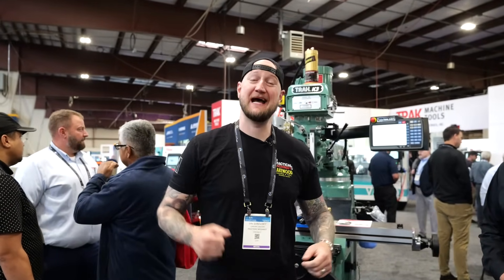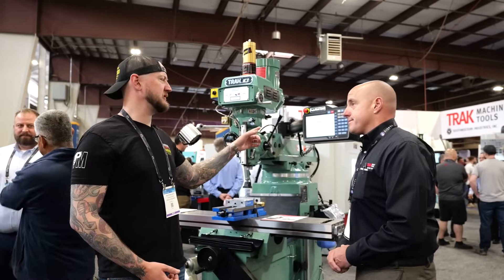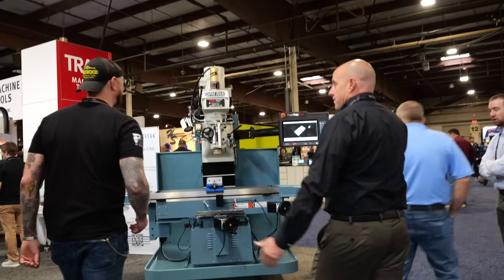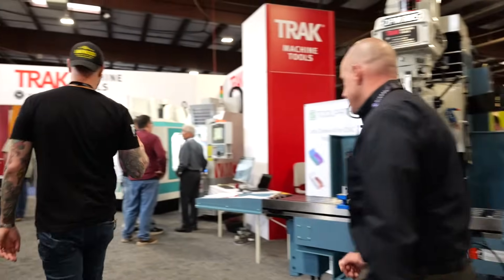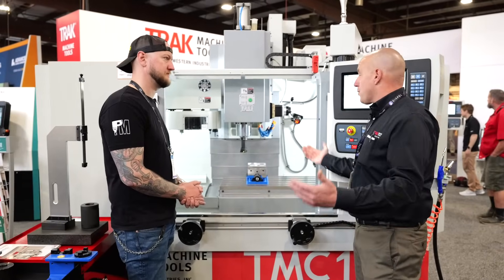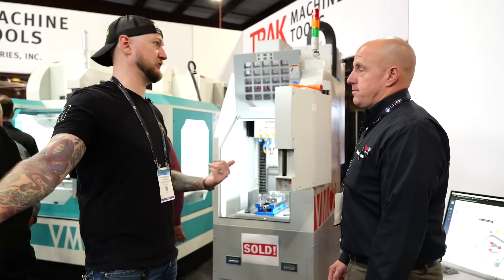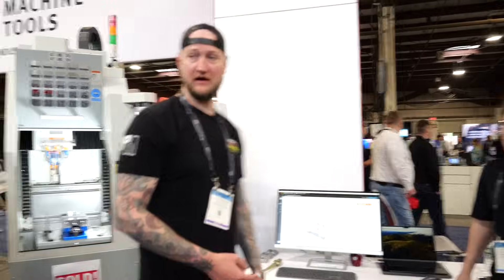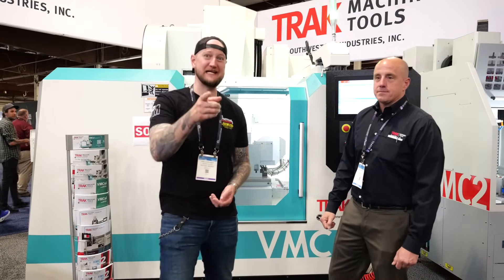Whatever Your Shop Needs, There’s a TRAK For That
From 2-axis conversational all the way to full 5-axis machining – @TRAKMachineTools has every option under the sun here at EASTEC!